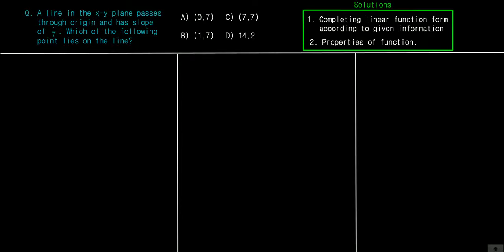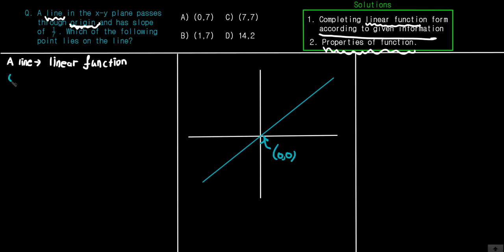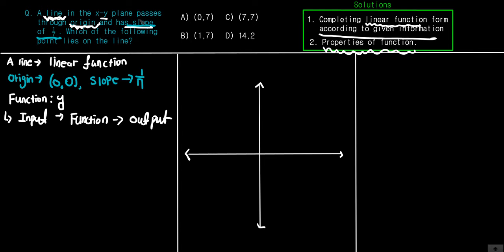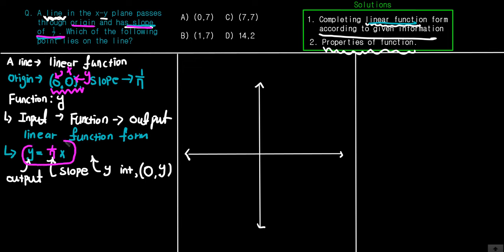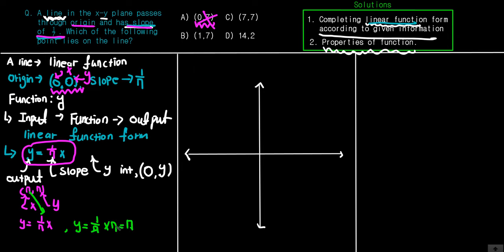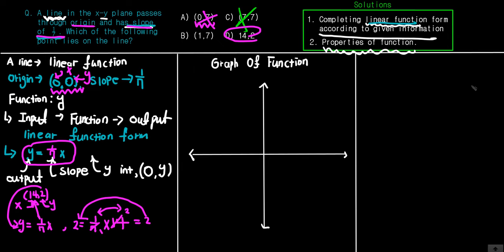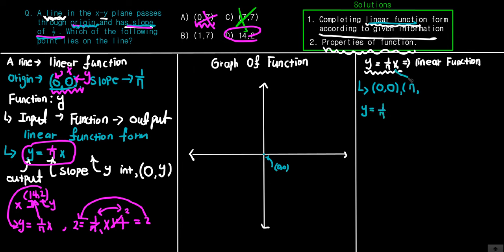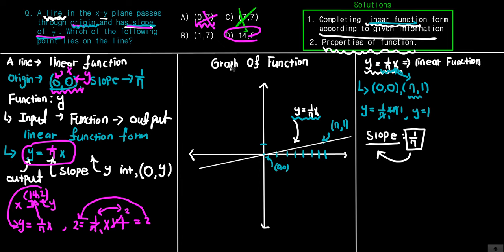SAT_Function sample question 7 (Linear Function)